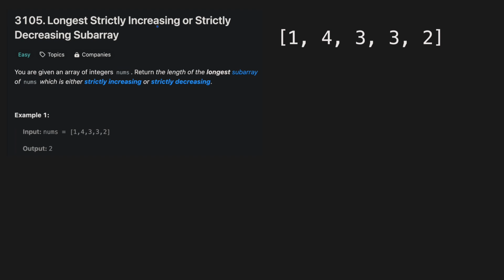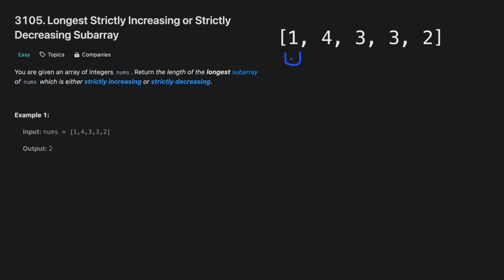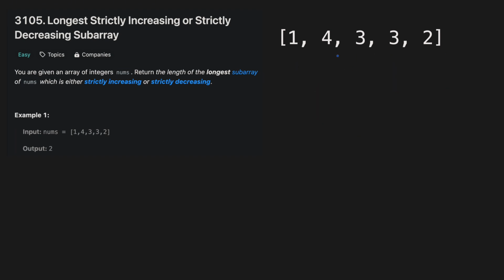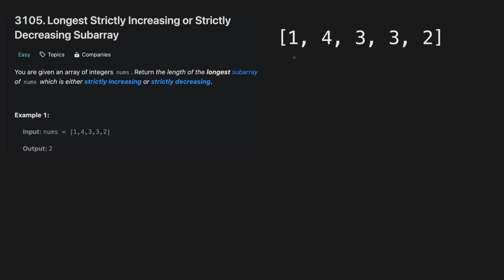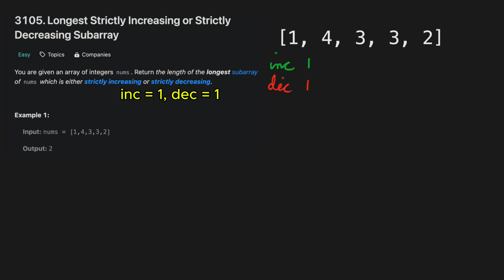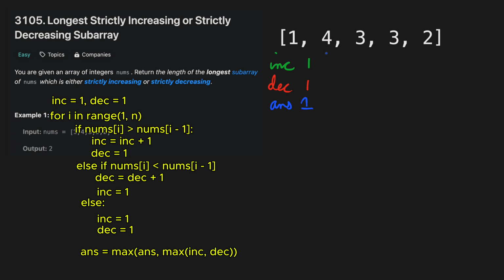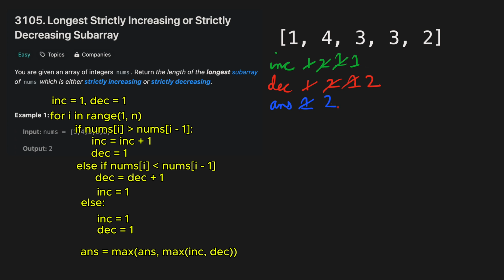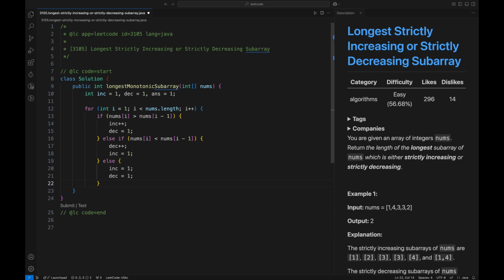Longest Strictly Increasing or Strictly Decreasing Subarray - Leetcode 3105 | 2 Approaches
You are given an array of integers nums. Return the length of the longest subarray of nums which is either strictly increasing or strictly decreasing.